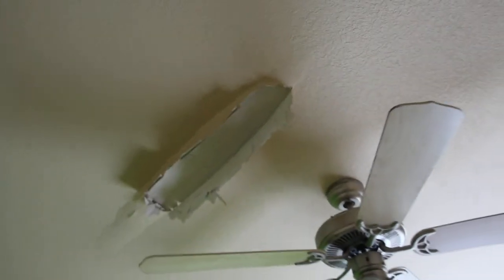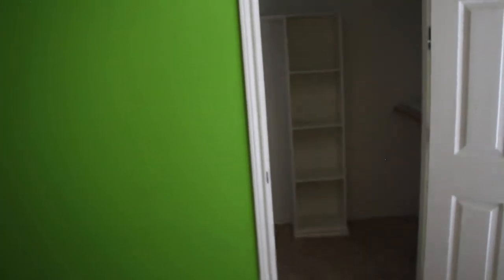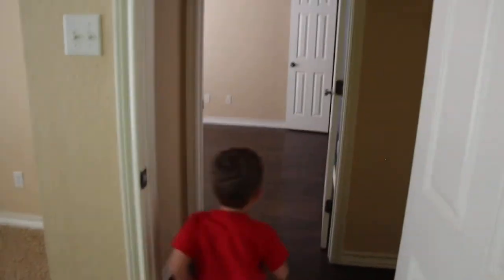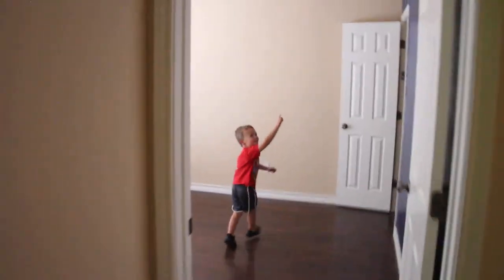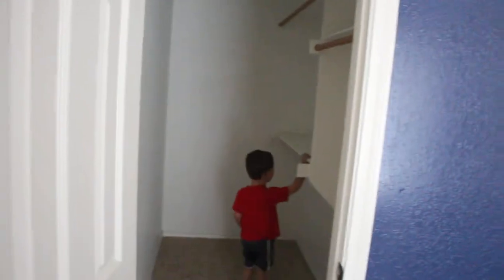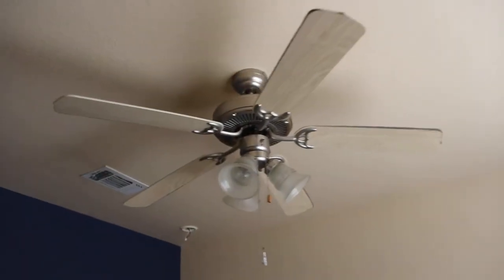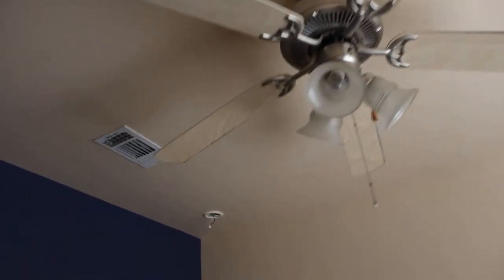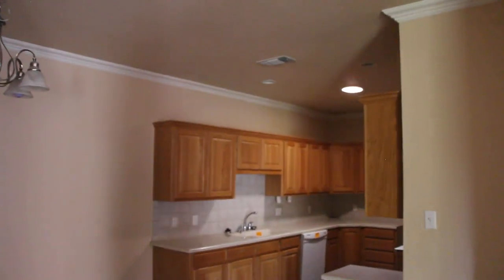917 Austin Ct